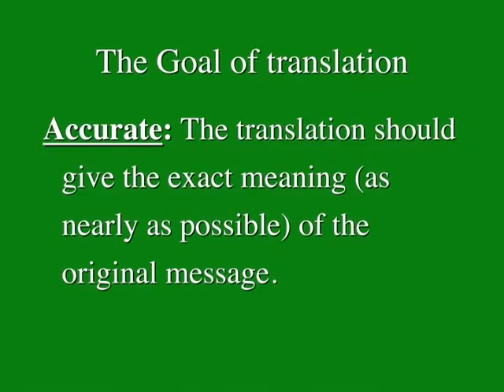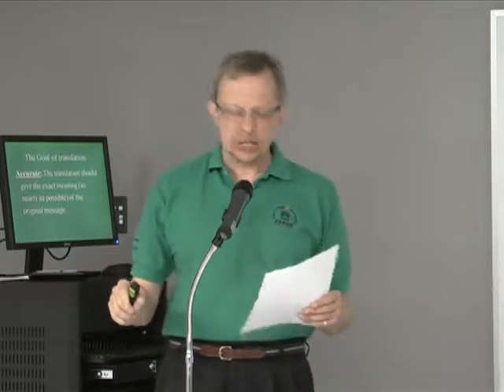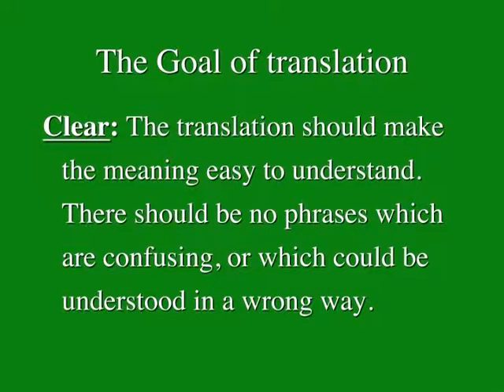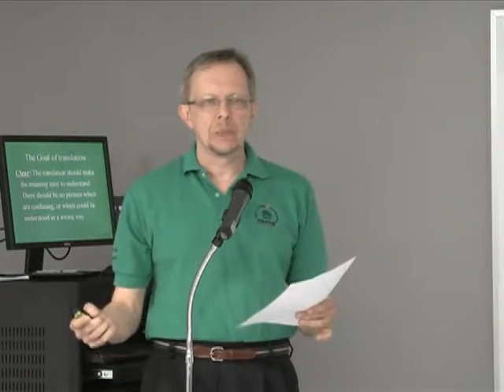The Goal of Bible Translation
A video clip by Lynn Conver at Campbellsville University-Louisville on the larger topic of Linguistics and Bible Translation in the Fall of 2012.